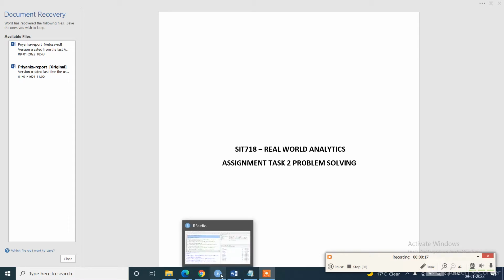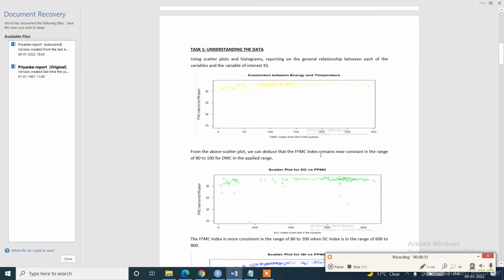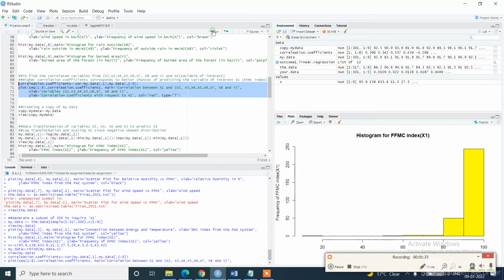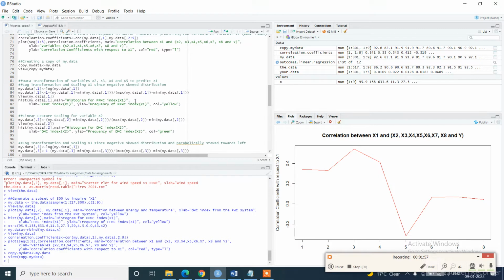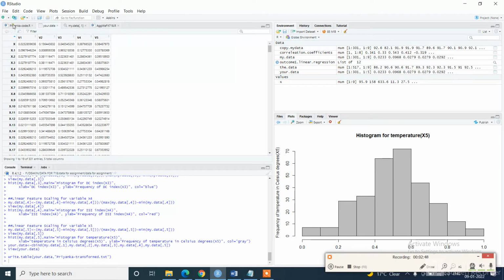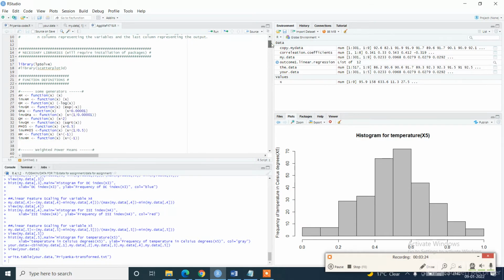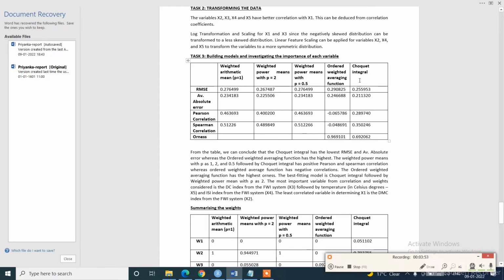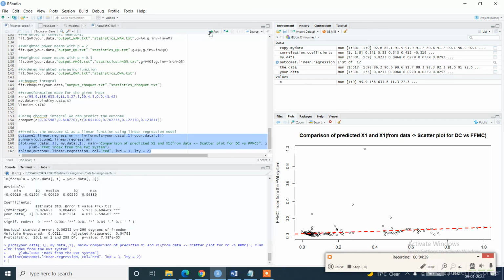SIT718- REAL WOLRD ANALYTICS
This is a presentation that summarises the data analysis procedures, findings, implications, and limitations of the model I used.